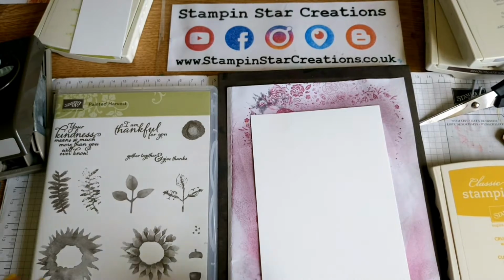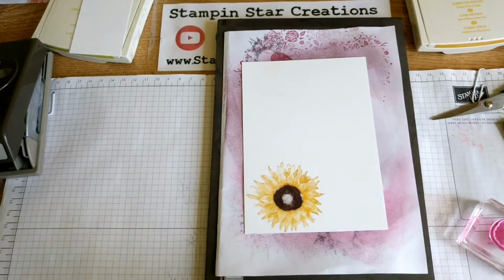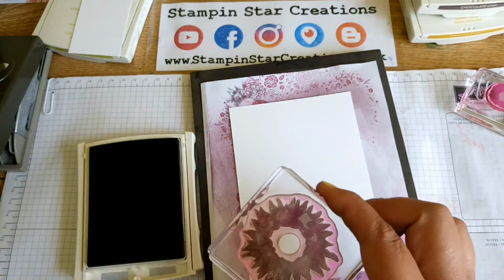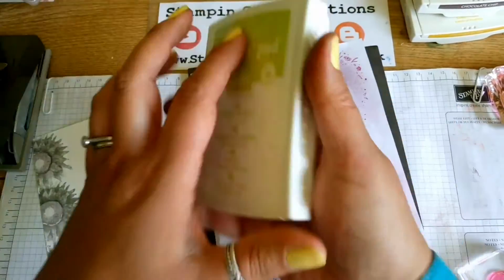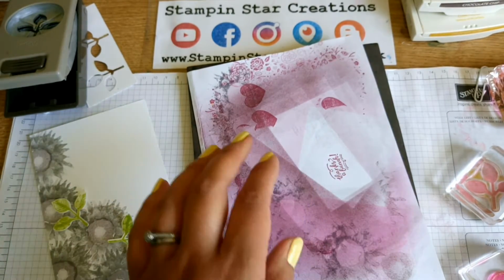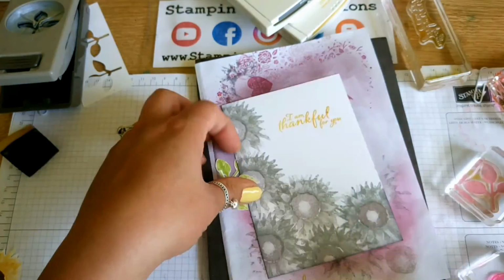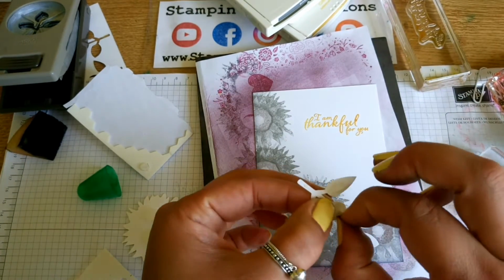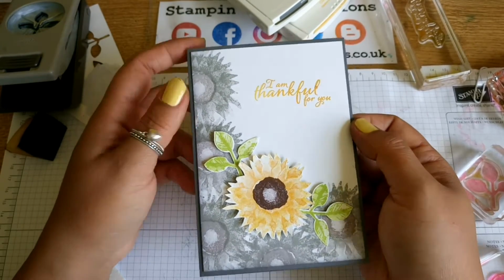Simple, quick and easy 🌻 sunflower card with Painted Harvest, Stampin Up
LIKE: Thumbs up please, if you enjoyed the video!
COMMENT: Let me know your thoughts on the tutorial